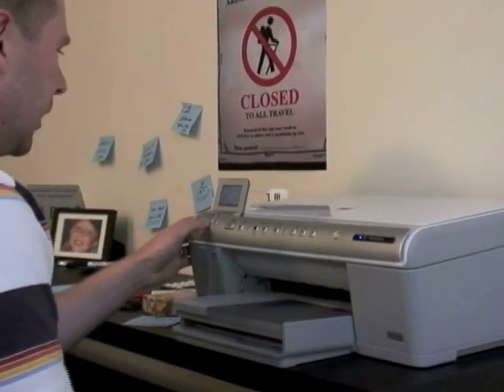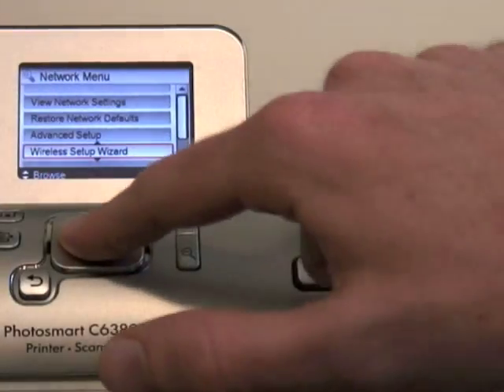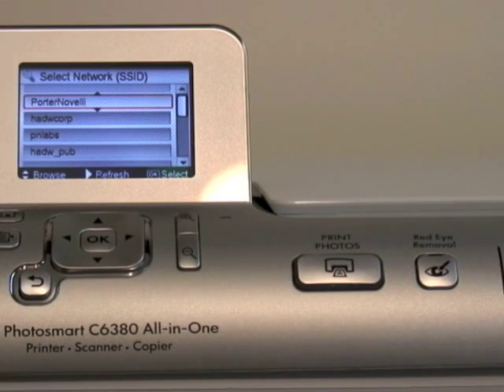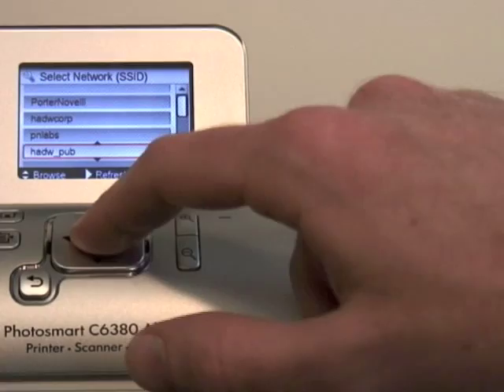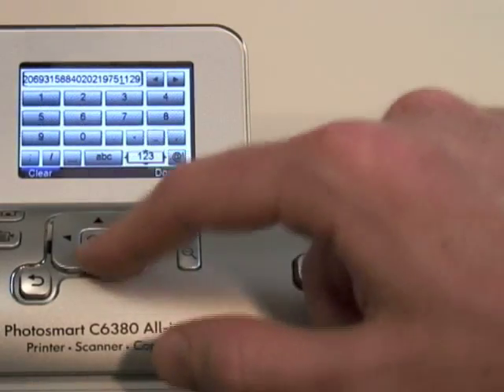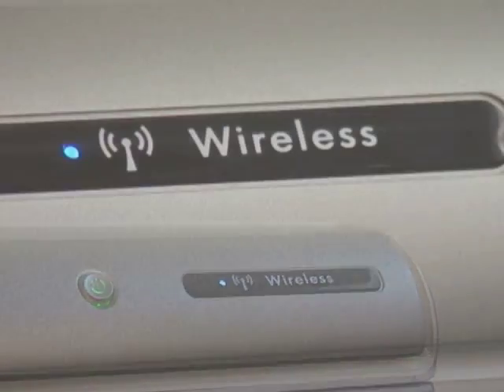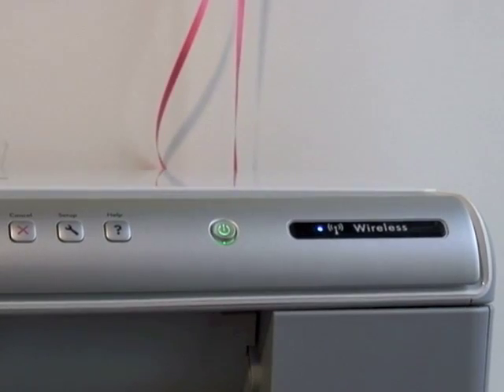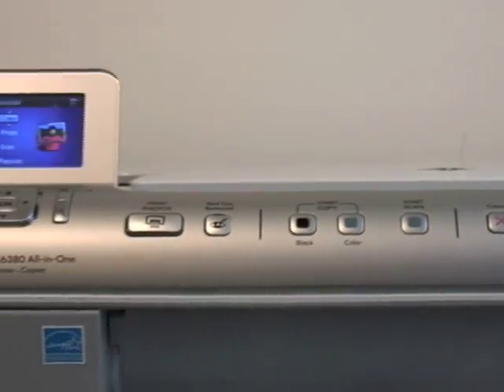HP Wireless Printer Setup - Demo